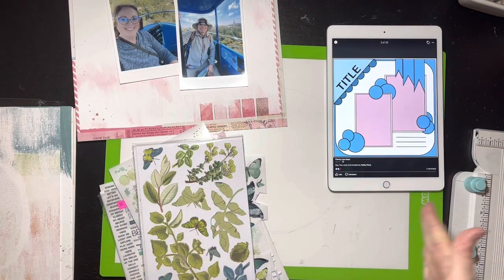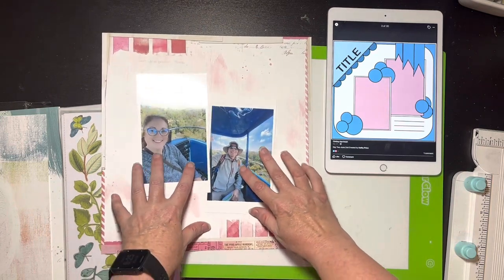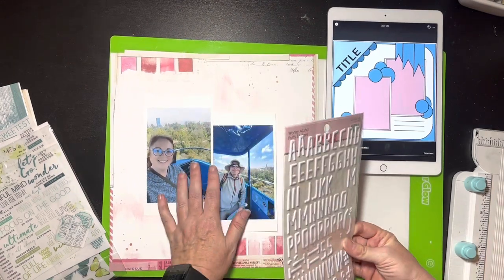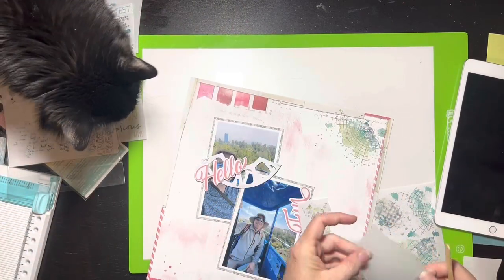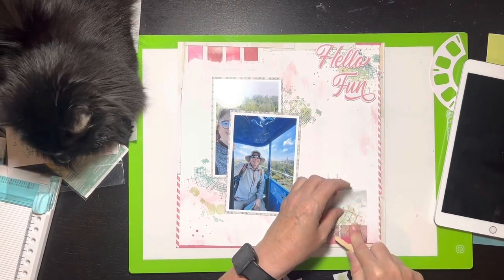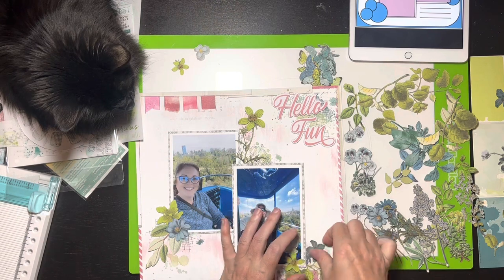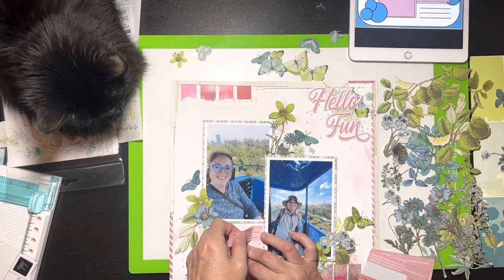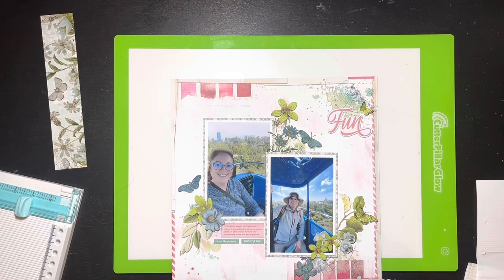30dscbl12 - Day 2 “Hello Fun”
Playlist for everyone playing along!